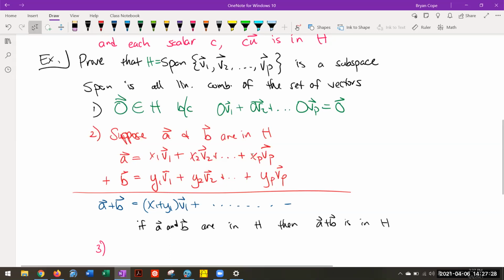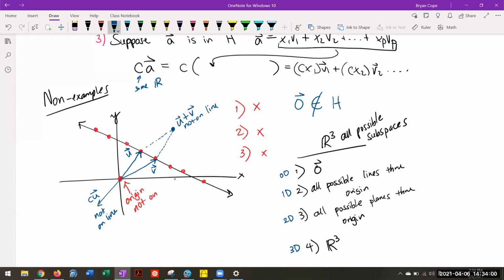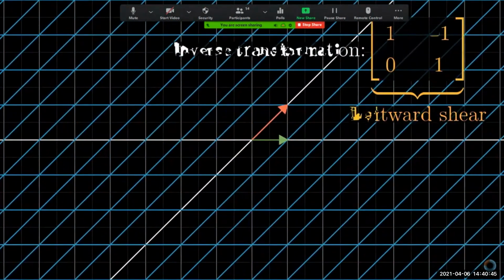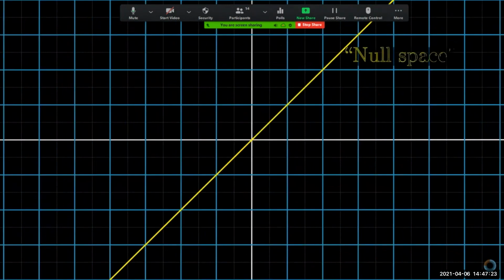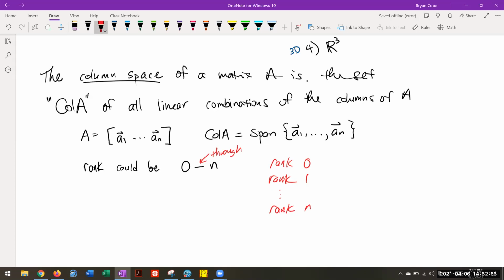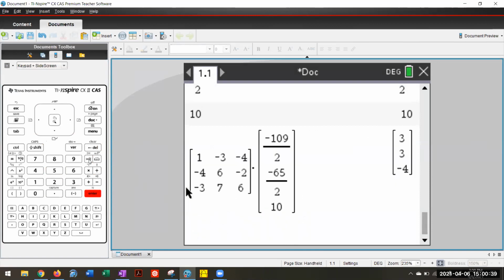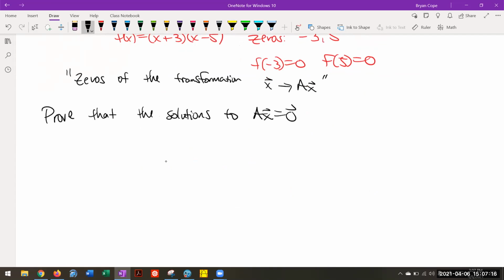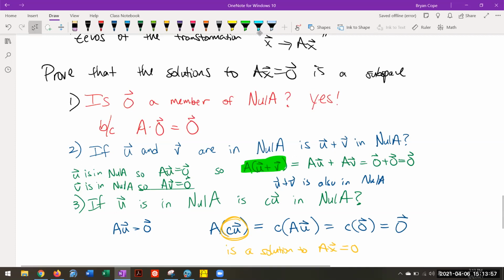Linear Algebra section 2.8 lesson